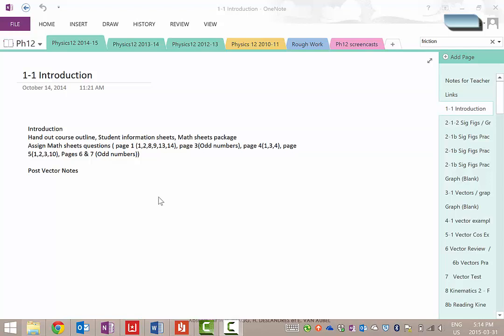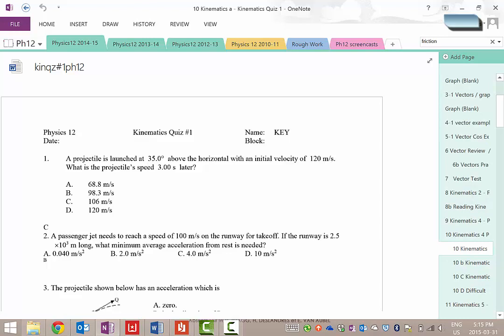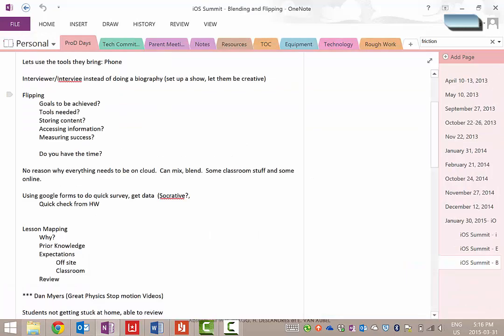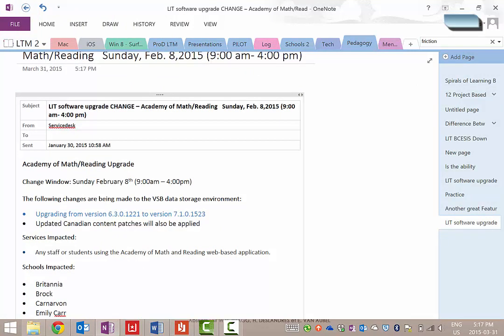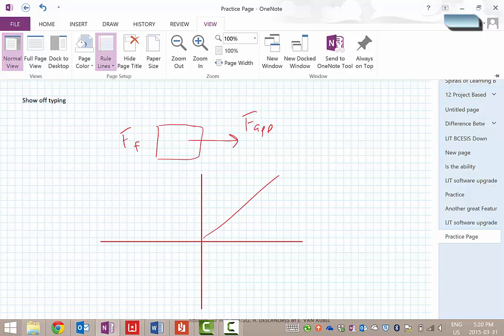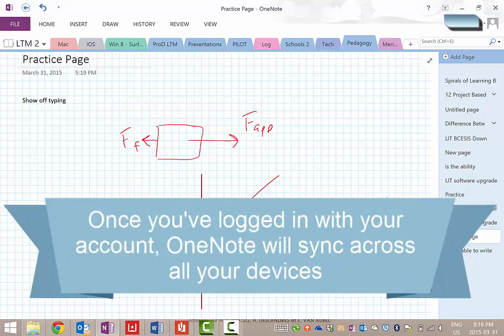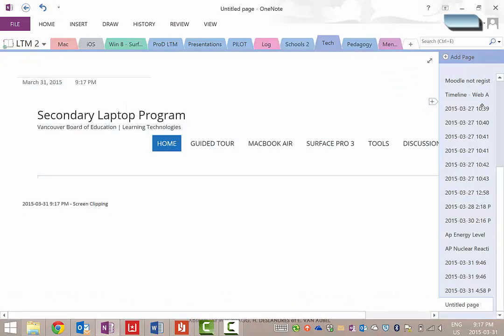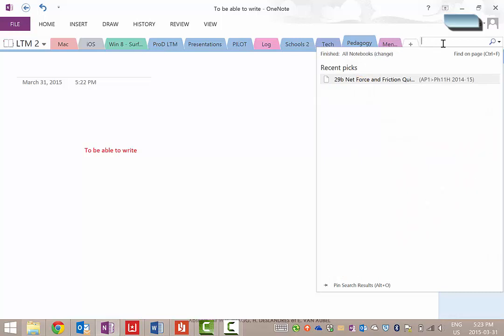Science Teachers OneNote Tour